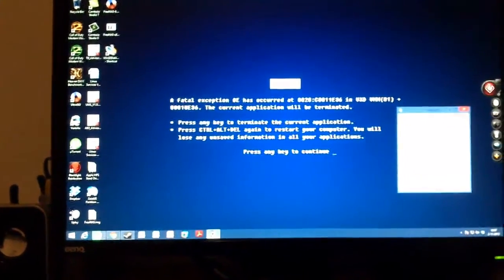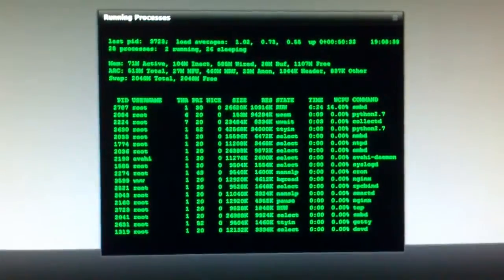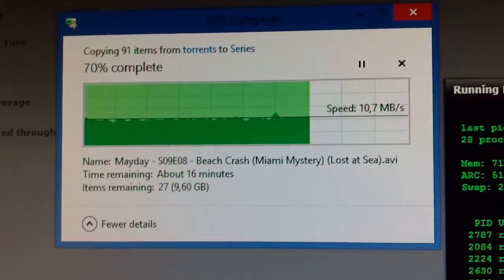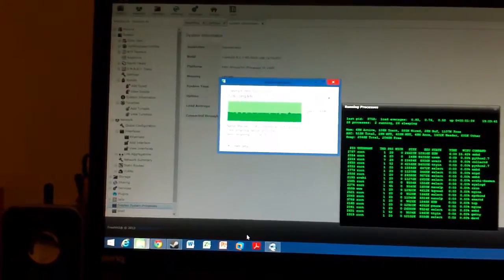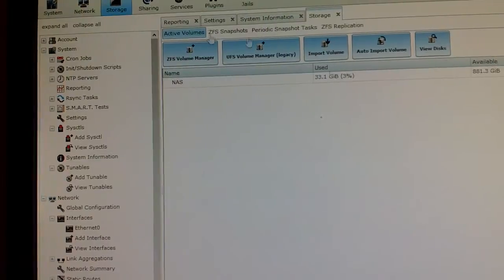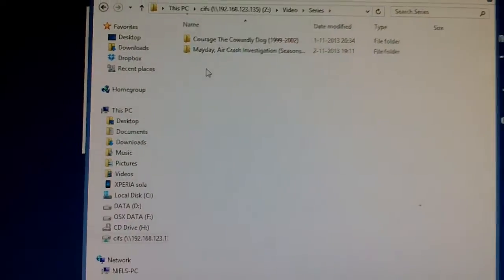DIY NAS Project (FreeNAS)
My DIY NAS solution I'm experimenting with. Having a backup facility for data on the network is quite handy. Especially if your own physical harddisks need a fresh format every once in a while.